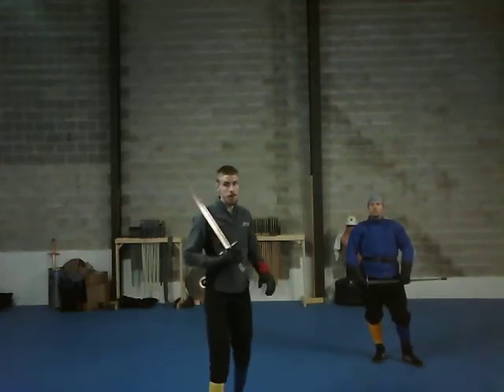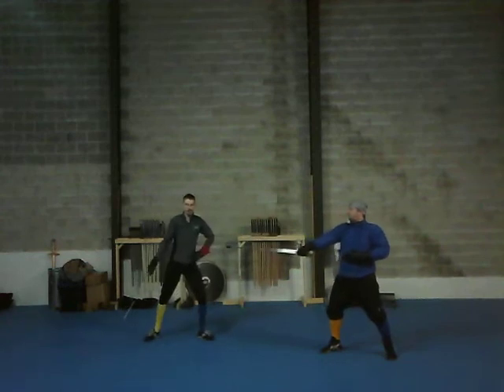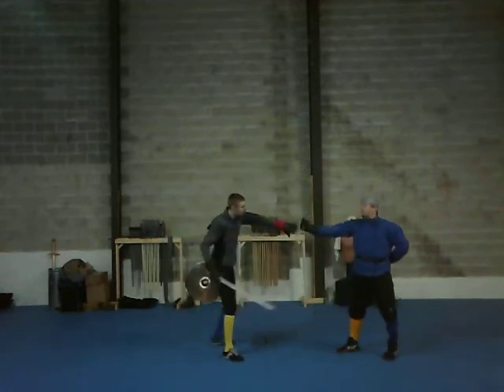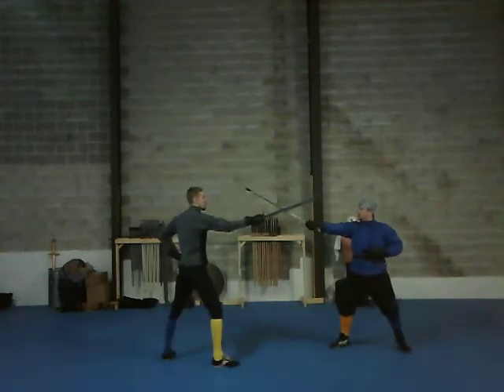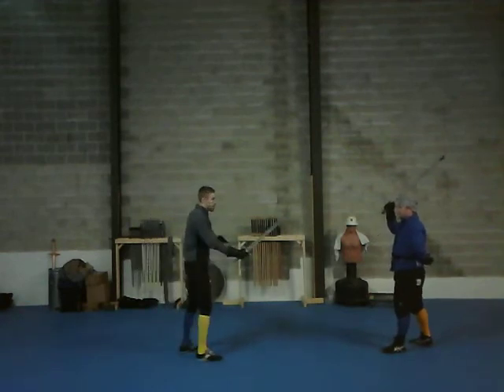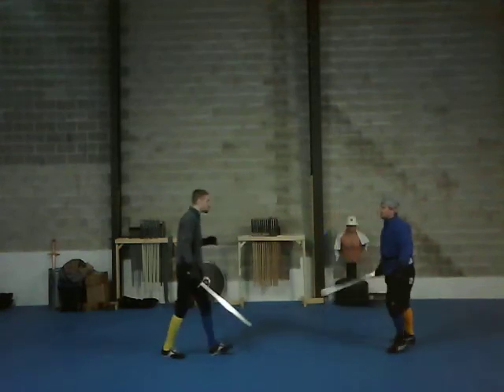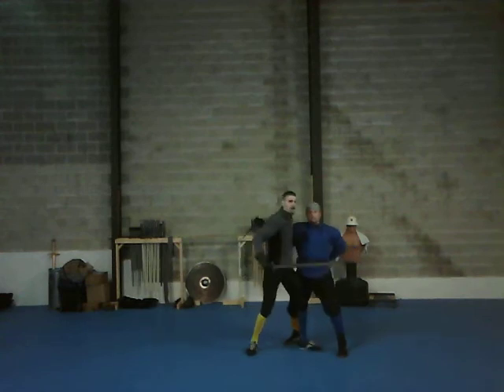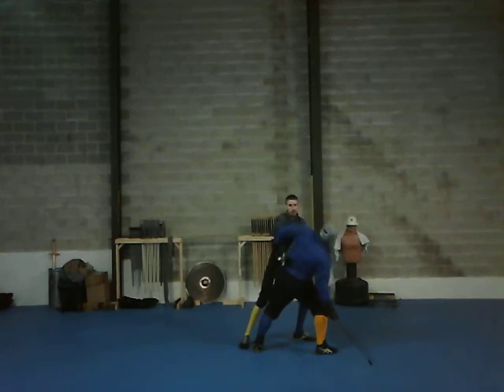Paulus Kal Messer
Some actions with the Messer from the Paulus Kal fechtbuch.